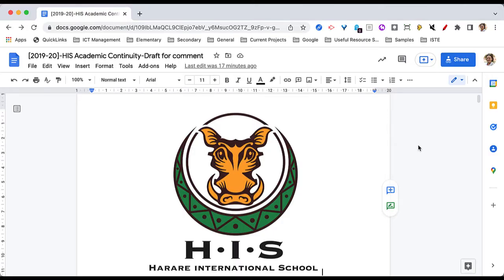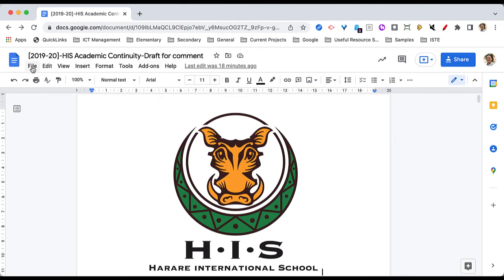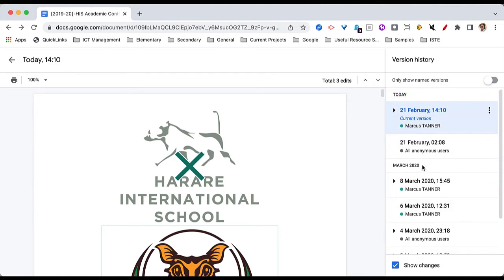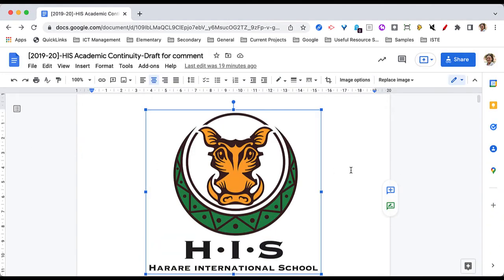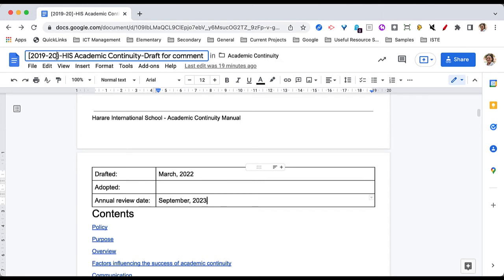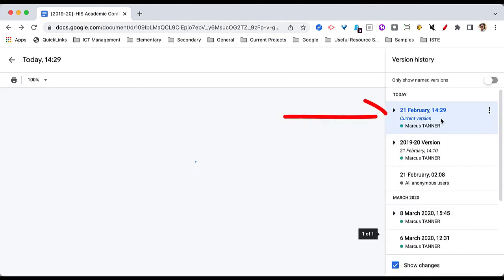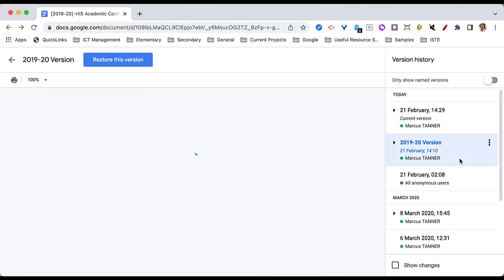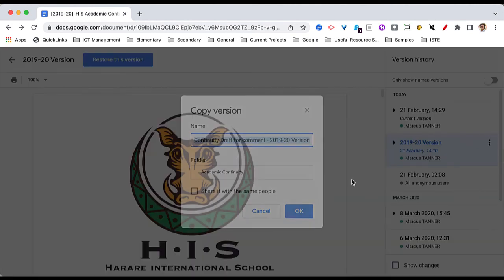Like a Version (History)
Google documents have a version history, and while most people are aware that you can restore a particular version it is also possible to name your versions, and create copies of them at a later date.